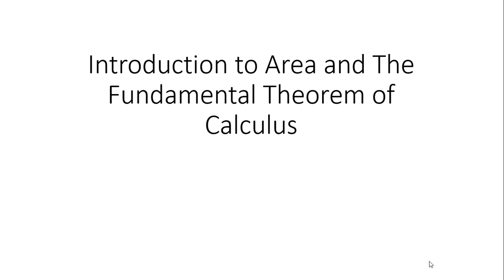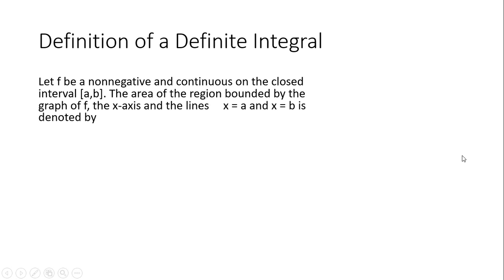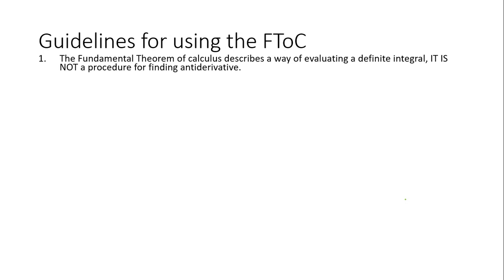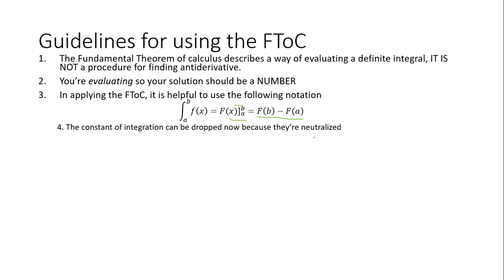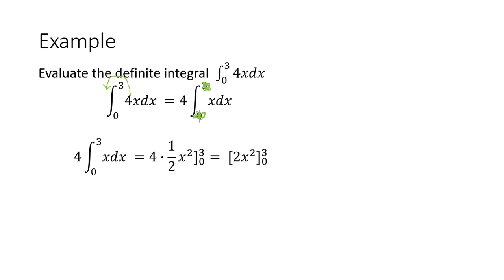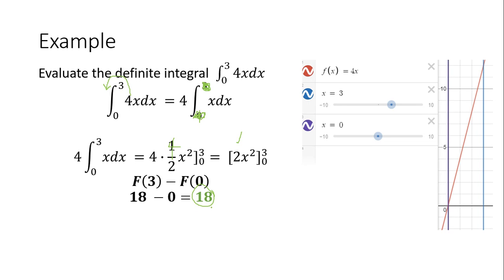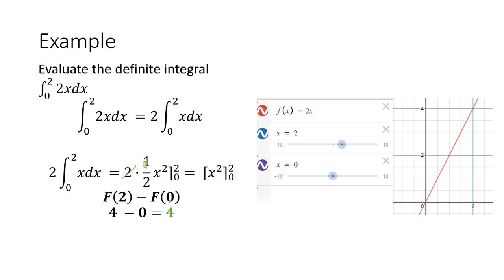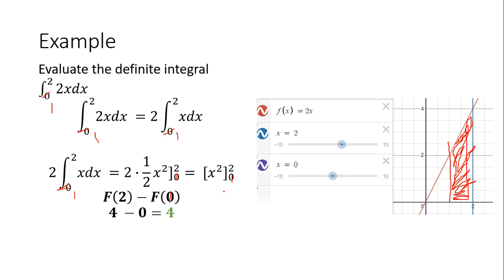Introduction to Area and The Fundamental Theorem of Calculus